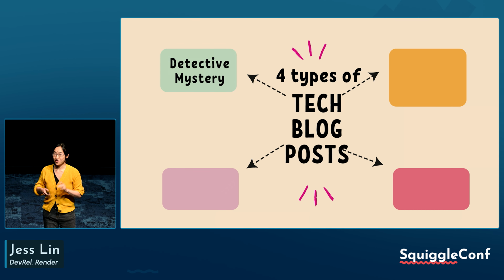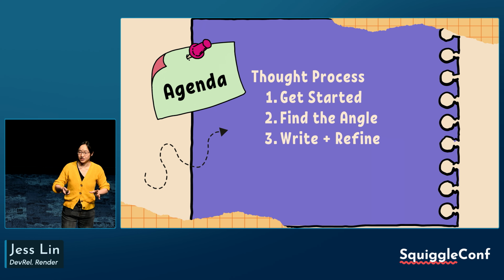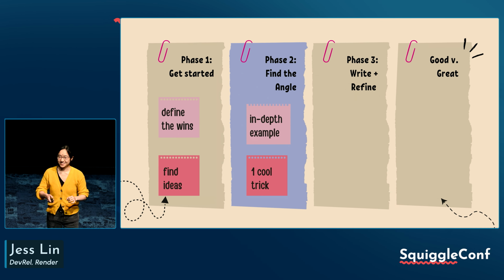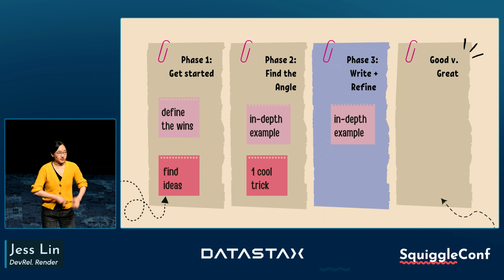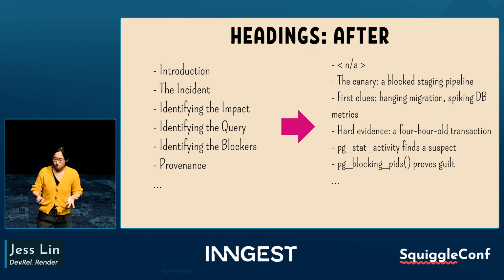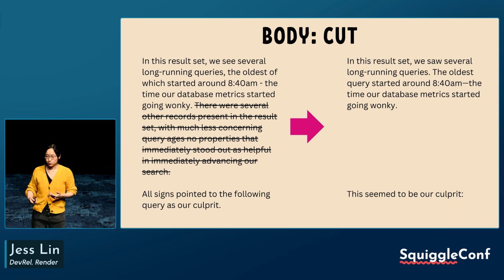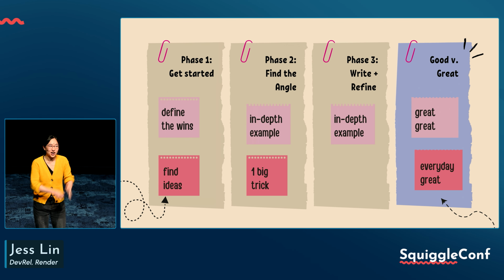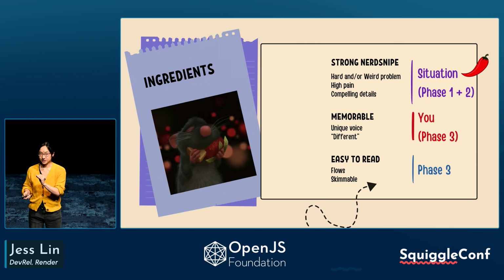How To Write About Software | Jess Lin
Writing a technical blog post may sound like a solo task, but in reality it’s just like good software—best with a writer and reviewer/editor. But what does that process look like, and what’s the role of the editor?

In this talk, I’ll first show elements of a good versus great blog post, with examples. A good post gets the information across in an orderly fashion. A great blog post starts from great source material, and manages to be a page turner. Sometimes, good is all you need, but it’s useful to recognize when you have the potential for great.

Next, I’ll show real examples of specific edits to blog posts I consider good and great. In general, you need to first edit at the macro level (e.g. throwing out an entire first draft and choosing a completely different angle) and then the micro level (e.g. restructuring sentences for clarity). The title and opening deserve special attention, and I’ll share tactics you can use to write and refine them.

Marketing your software isn’t just for marketers. These techniques will help you in everything from pull request descriptions to release announcements. I’ll use real material from a series of blog posts we published in spring 2024 at Render to show how much of a difference applying editing craft to communications can make.

00:00 in this talk…
01:10 introduction and motivation
03:00 the three phases of the thought process
03:49 about me
04:22 about render
05:03 phase 1: getting started
06:26 goals and reasons to write
07:34 phase 2: find the angle
07:49 4 types of tech blog posts
09:40 applying the framework to Eric’s post
11:10 phase 3: write + refine
11:32 opening: before
12:18 opening: after
13:15 opening: another example
13:44 openings: think about…
14:20 headings: before
15:02 headings: after
15:55 body: making it skimmable
17:05 body: bullets
17:52 body: keep it moving
19:14 body: “info box”
19:37 title: before & after
21:24 ending
22:28 good v. great
23:45 the impact of writing on a reader
25:06 ingredients for greatness
26:42 closing thoughts on your next great blog post
27:00 audience questions and answers

I've been a software engineer for a decade. I first worked on an open source IDE at Facebook in 2013; then moved to ads at Pinterest, collaboration tools at Stripe, and absolutely everything at Instabase when it was only 5 people. In recent years, I've enjoyed roles that bring me close to users, first as a deployed engineer at Retool and now as a devrel at Render.On software teams, I've always found myself helping colleagues communicate their technical ideas. With my background, I can help engineers efficiently and with a lot of empathy. I’ve produced, written, and ghostwritten successful tech blog posts that have hit the front page of Hacker News and been featured in prominent newsletters.This talk came out of a colleague at Render asking me to explain all the edits I made to his posts (he could see the "what" but not the "why")—and SquiggleConf is the perfect excuse to sit down and explain!

SquiggleConf 2024 was the first edition of SquiggleConf, a yearly conference in Boston for excellent web dev tooling. to learn more about SquiggleConf 2025: the second edition coming in September 18th-19th 2025 at the New England Aquarium Simons Theater.

SquiggleConf is a production of Squiggle.Tools, a nonprofit organization offering ongoing learning opportunities that enable participants to engage, learn, and advance their careers—regardless of their background or resources.